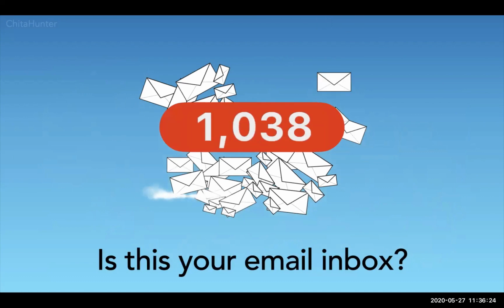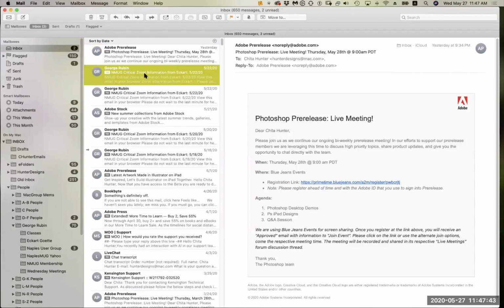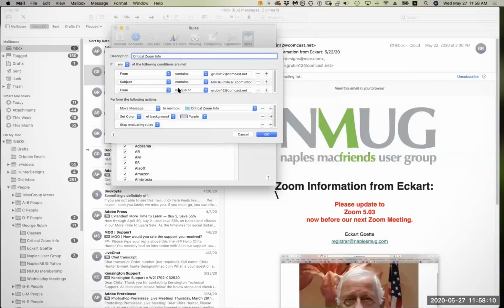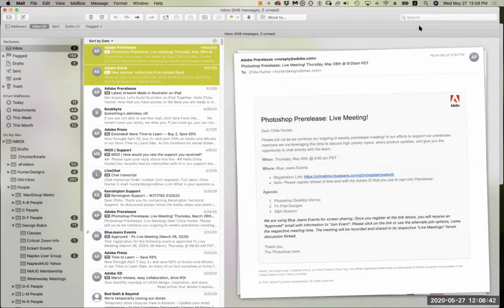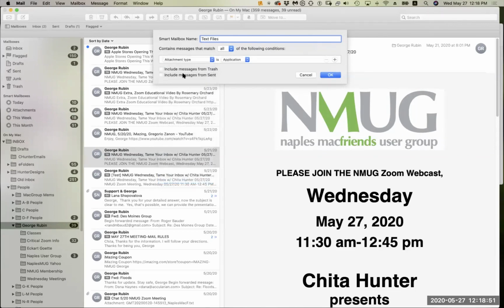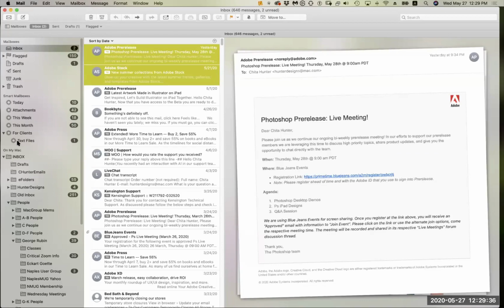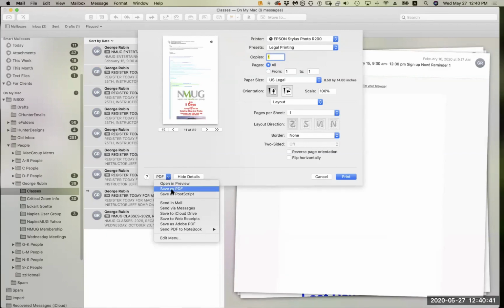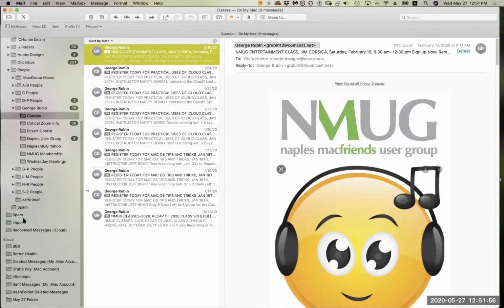Tame Your Inbox w:CHunter